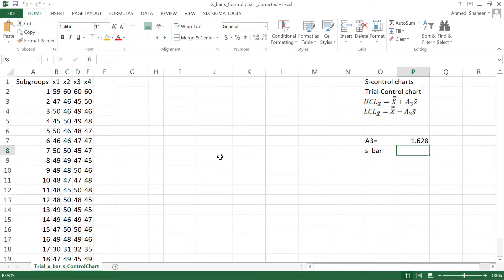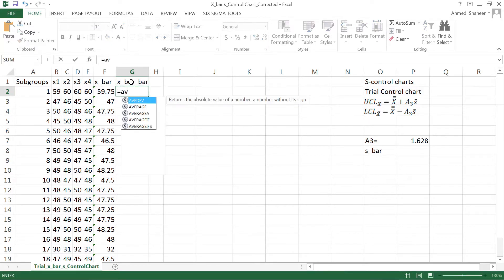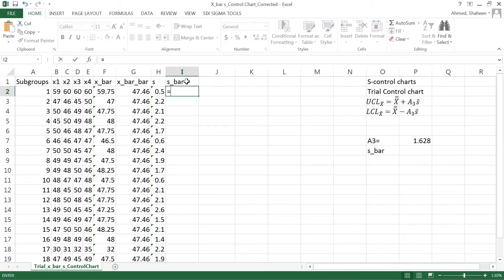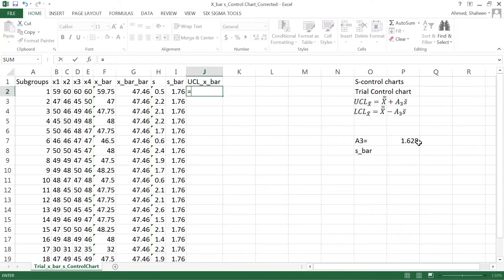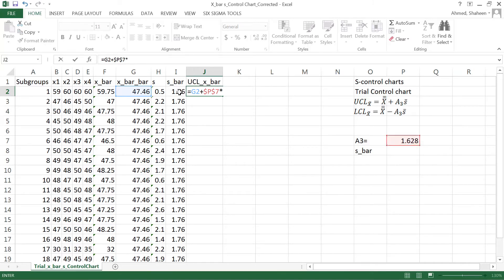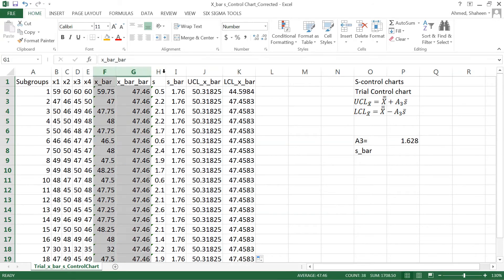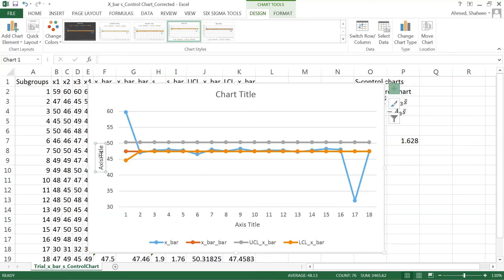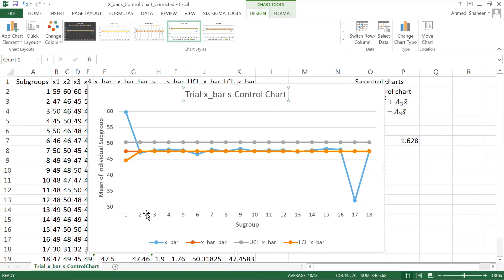Trial s-Control Chart MS Excel